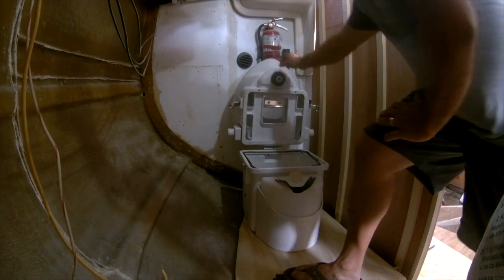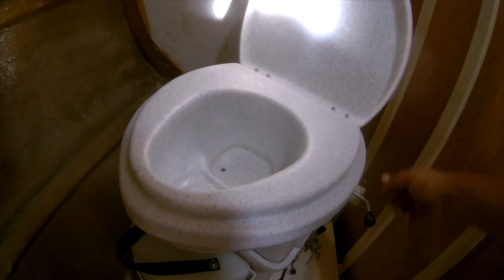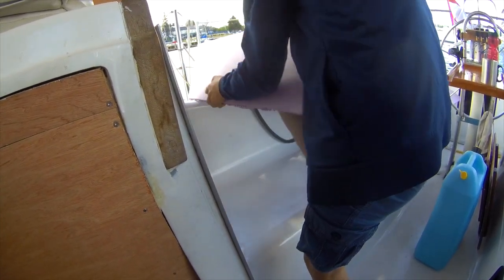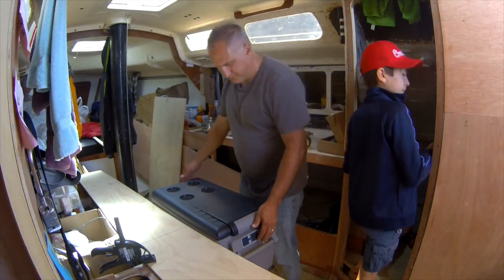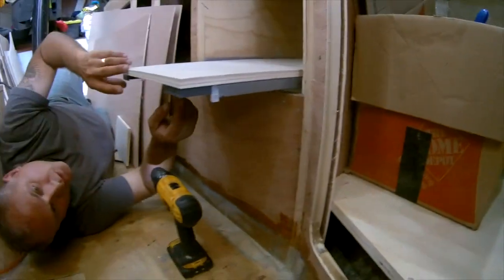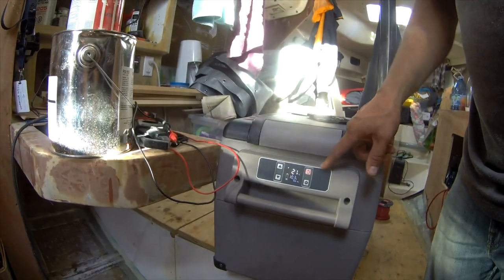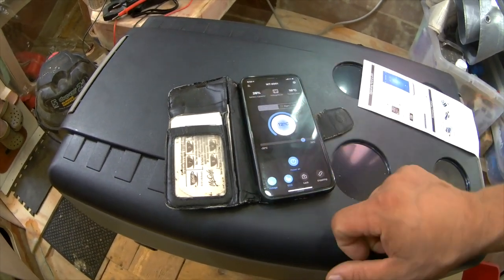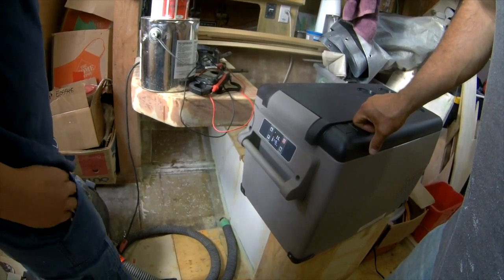Ep57 Installing a composting toilet and 12v fridge/freezer, gotta have cold milk for breakfast!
Getting through our project to-do list before we can launch for sandbanks! Who can have cheerios without cold milk!

Installed our nature's head composting toilet and put together a slide-out soft closing drawer for a hide-away fridge/freezer. Did some testing and the LG compressor uses about 1.5 amps at 48 volts through the 48v to 12v DC to DC converter. Turns out the solar power charging is enough to charge up by about 10am the next day with sun so we're in the clear to have cold milk.

Only leave footprints behind.

Aiming to be self sufficient, green, off-grid sailing
Still a way to go, it's slow goin but it's goin